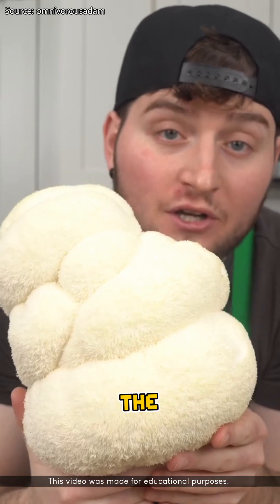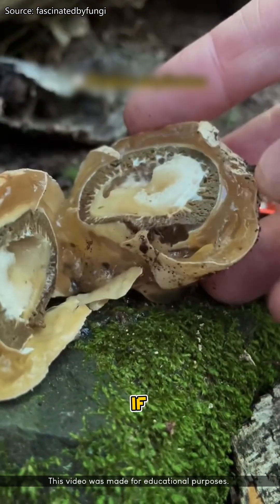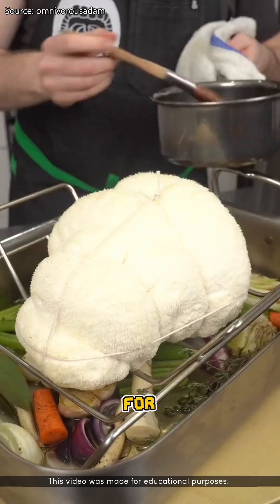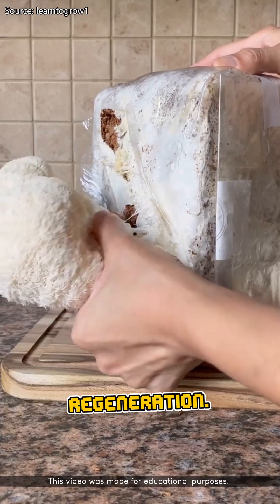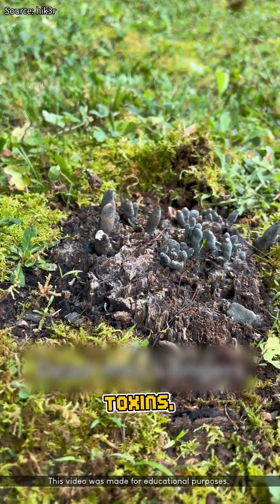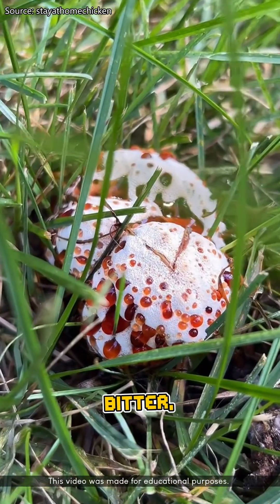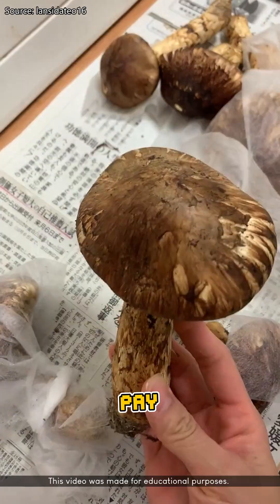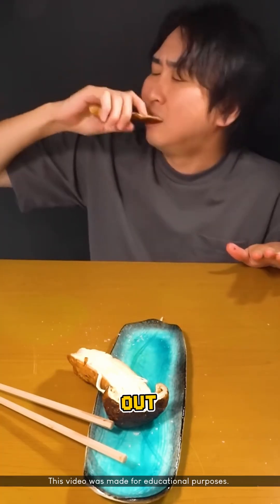5 Creepy Mushrooms With Unexpected Powers